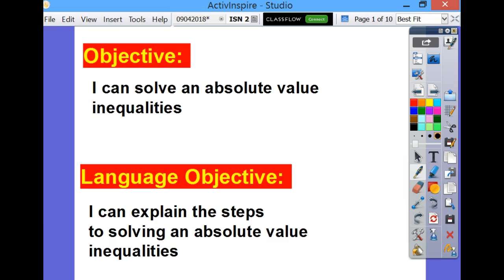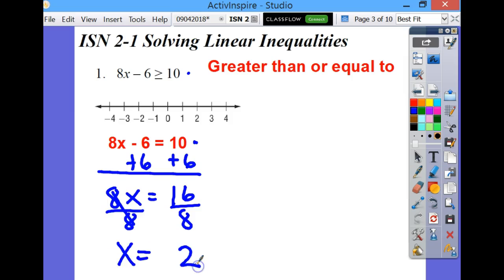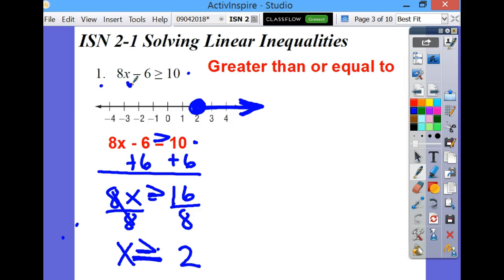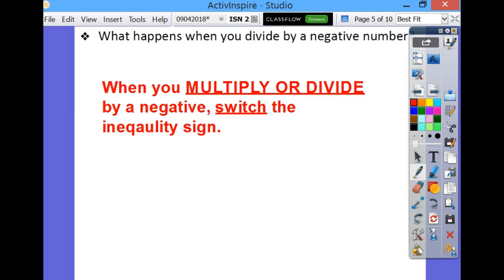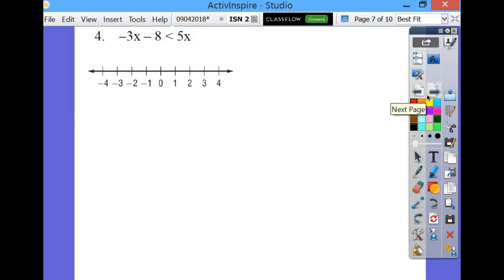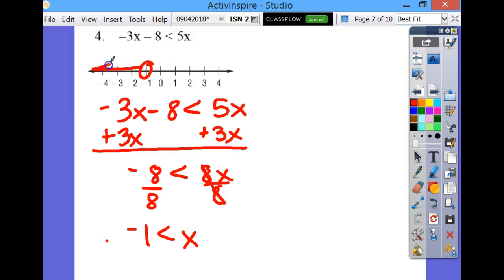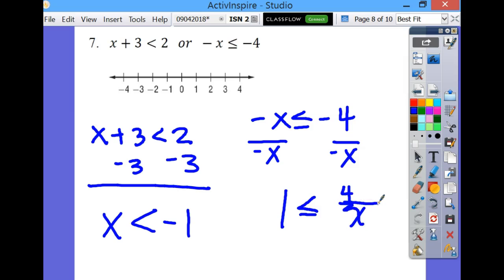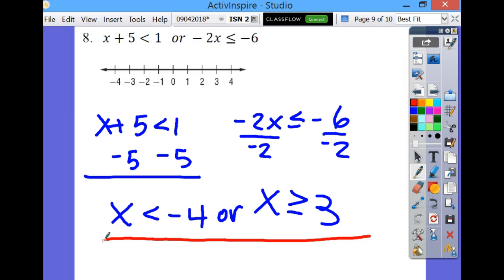ISN 2-1 Inequalities